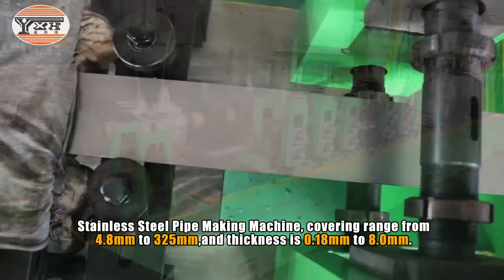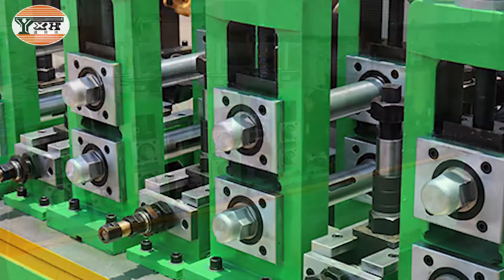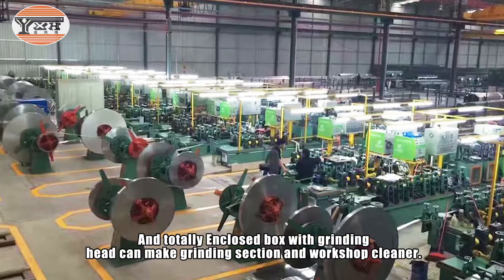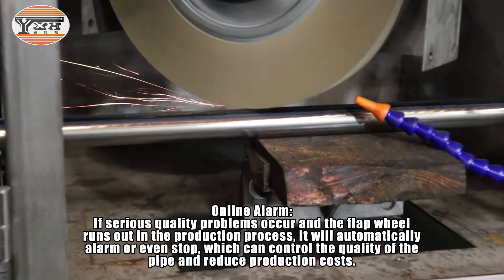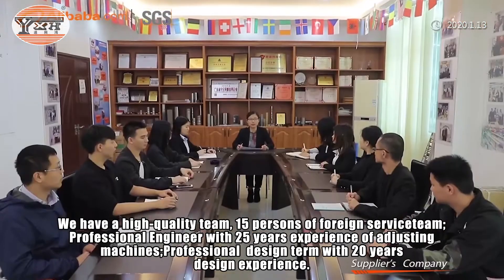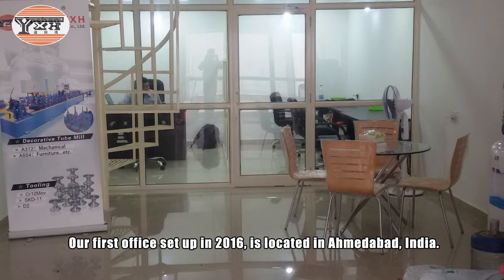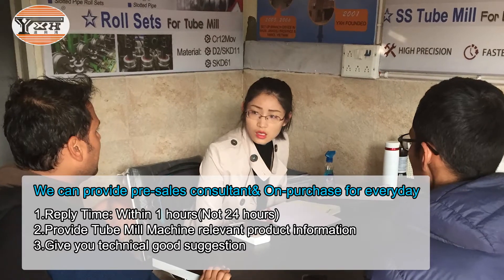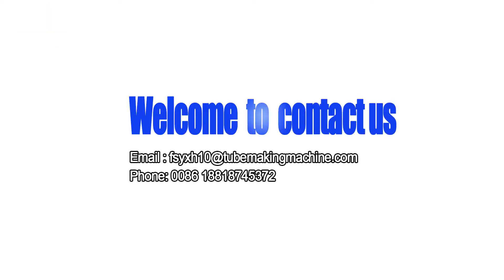Steel Pipe Making Machine Manufacturer|What is SS Tube Mill|Foshan YXH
Foshan YXH Tube Mill & Mould Co., Ltd, founded in 2001, As a manufacturers and exporters for 19 years.YXH company manufactures a series of quality products, including Stainless Steel Pipe Making Machine, Tube Mill, Pipe Rollers/Moulds, Round Pipe Polishing Machine, Square Pipe Polishing Machine, etc. Our Pipe Making Machine with Intelligent design,one engineer can operate 5 sets machines at same time.

Good Quality, good performance!